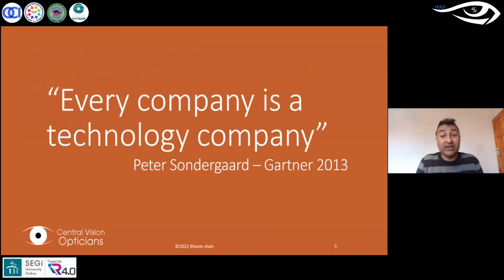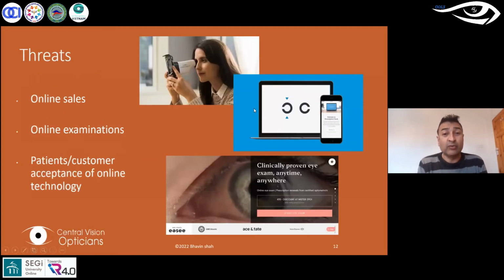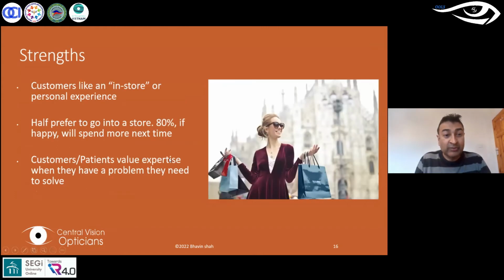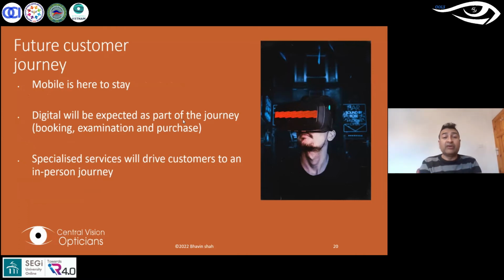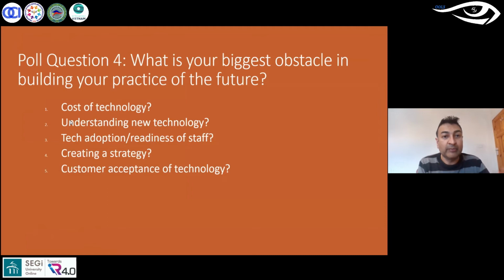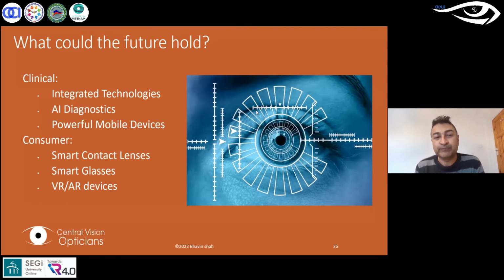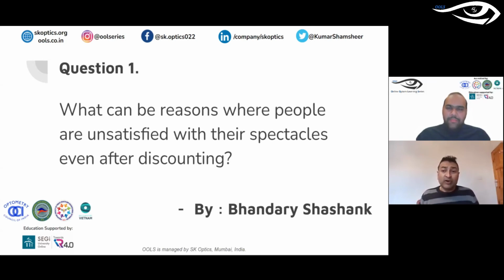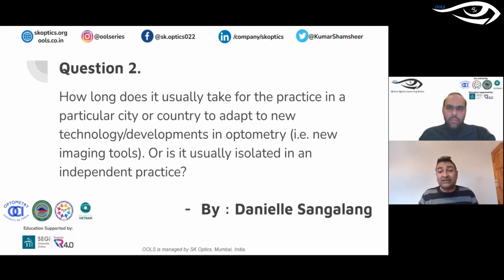Is your Practice Ready for the Future? AdvanceEyeCare Optometrist EyeCare | OOLS | Bhavin Shah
OOLS - Online Optom Learning Series - Session 169 (03rd March 2022)

Here we bring you the 169th session of our online learning series which was live on 03rd March 2022 at 06:30pm IST.
All about this Session:
Introduction (00:00)

We would like to thank Bhavin Shah for this wonderful session where he pointed out some key feature points that we as a practitioner should keep in mind when we think of setting up our own clinical practice or outlet.